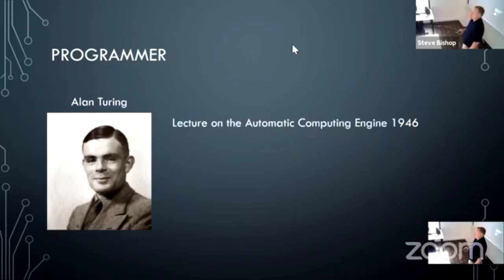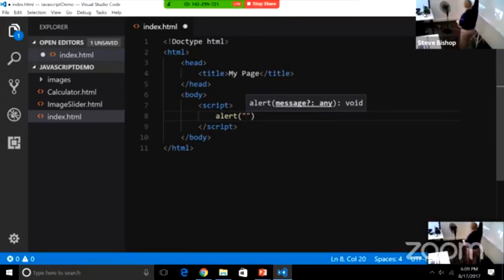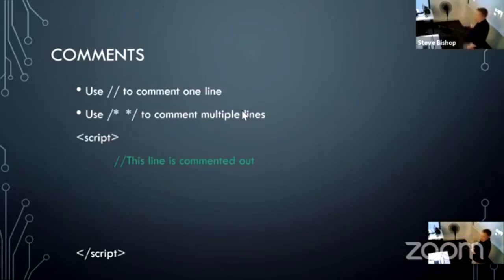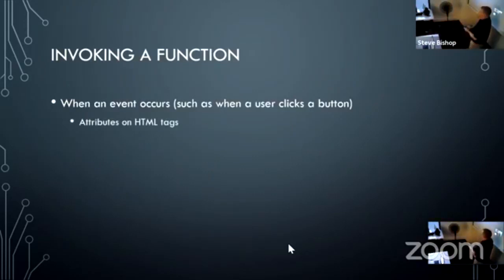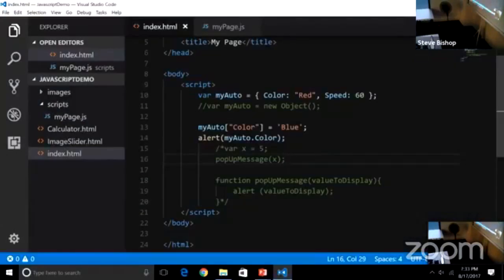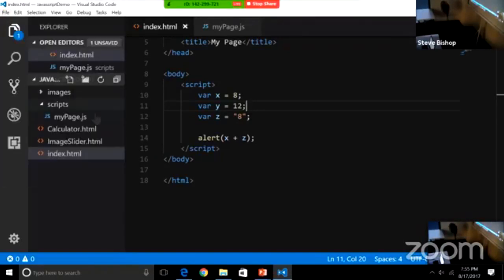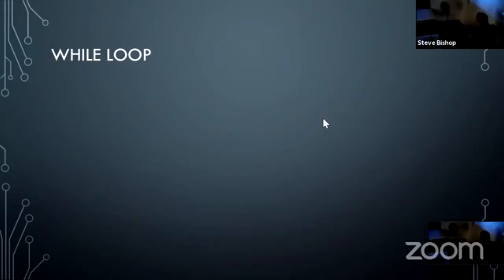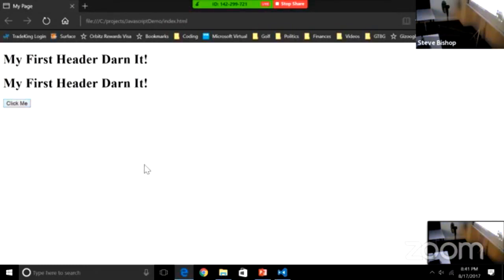Presentation: Introduction To Javascript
In this video called "Presentation: Introduction To Javascript", Woz-U instructor Steve Bishop goes over what Javascript is, how we use Javascript, and how to code in Javascript.  After watching this, you will know the basics of the Javascript Programming Language to make your websites and web applications have better User Interfaces through interactivity.  You will learn about variables, functions, objects, methods, properties, DOM manipulation, and other basic requirements.